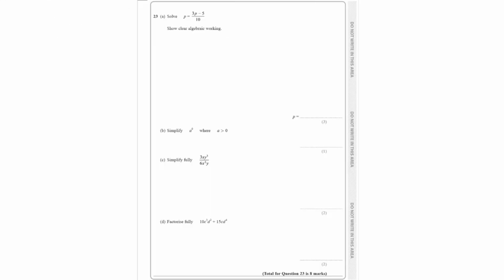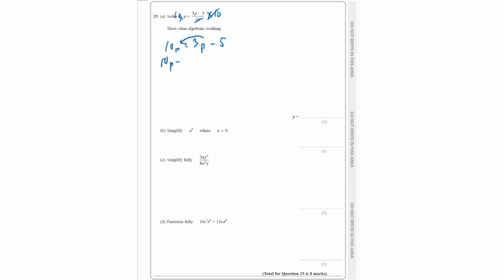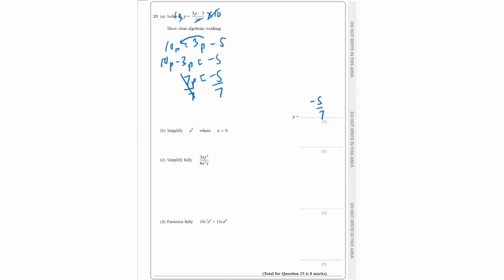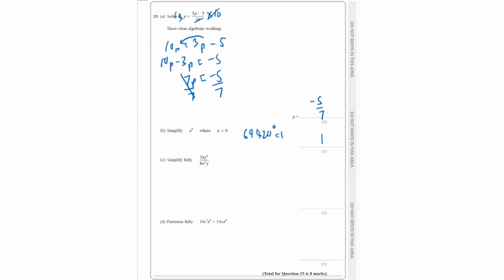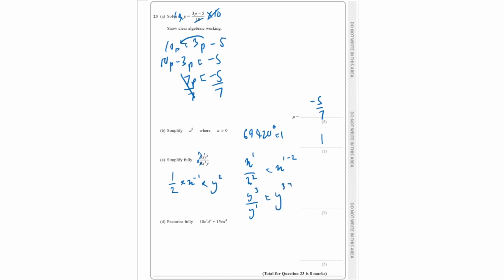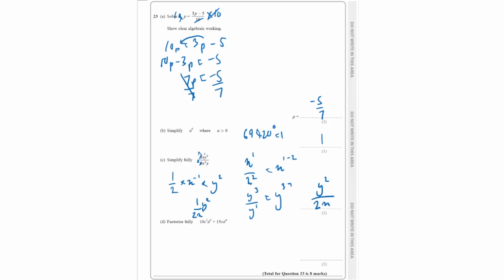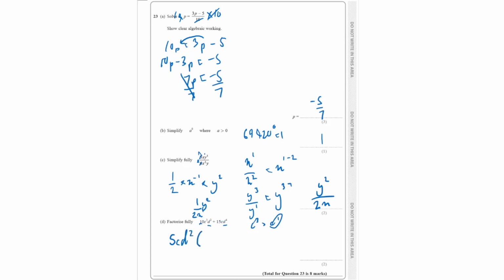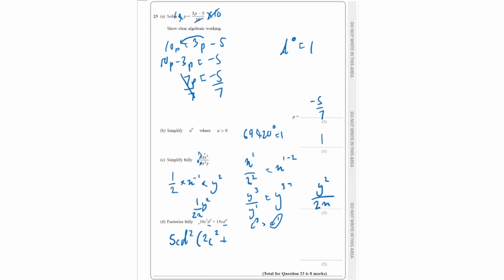Q23 2FR (June-2022)